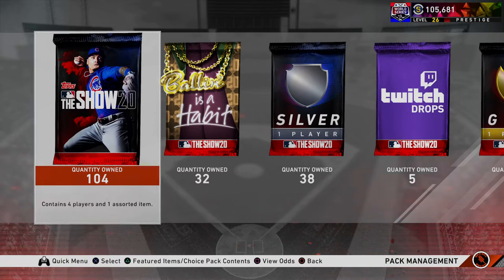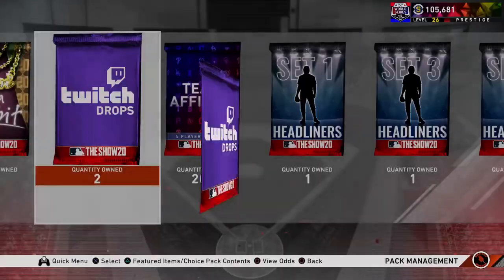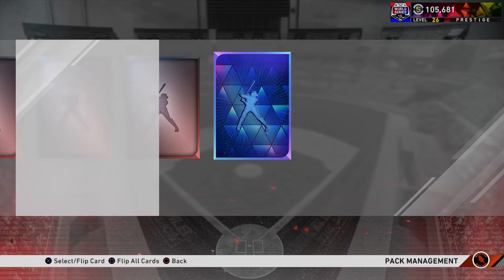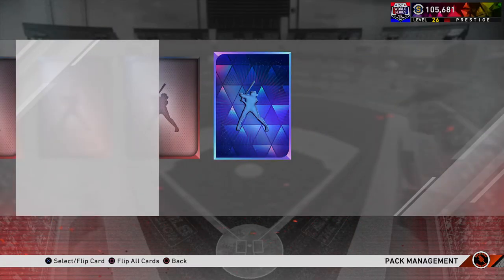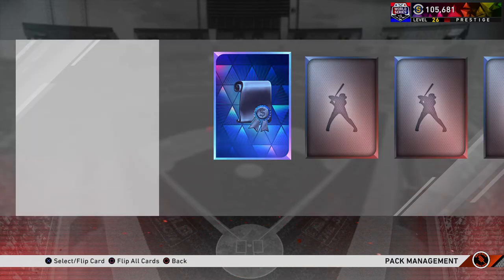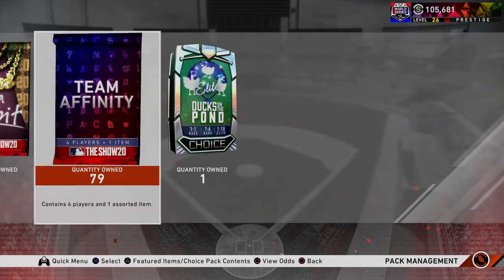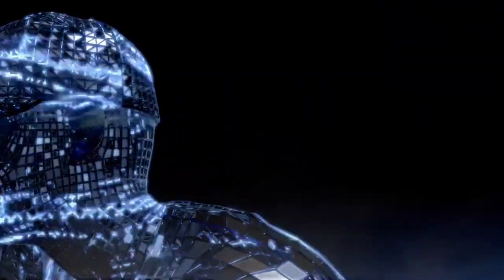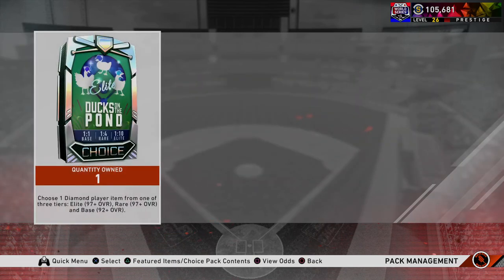The MOST PACKS I've Ever Opened at Once... MLB The Show 20 Diamond Dynasty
This video was recorded back in early July, I just never got around to posting it for some reason. I spent weeks building up an inventory of packs through various free rewards and finally opened them all up at once. Diamonds were pulled...